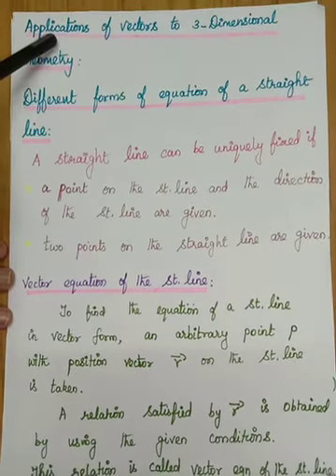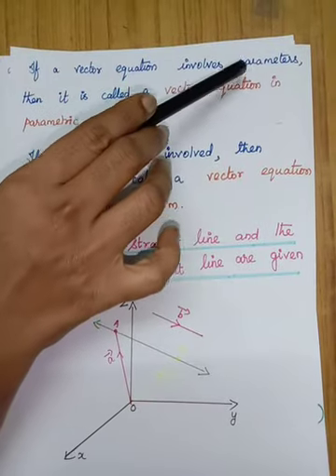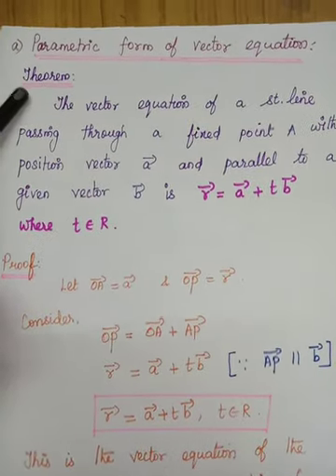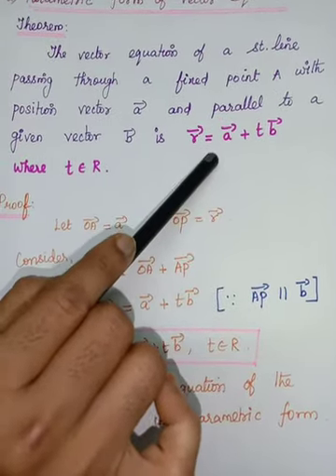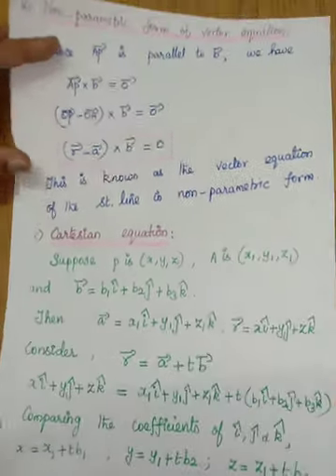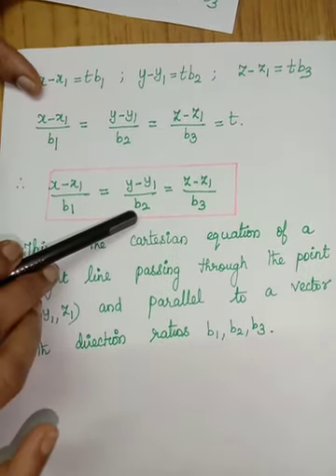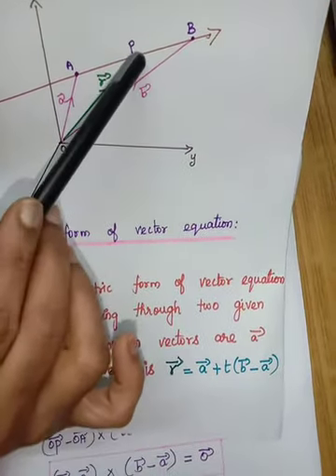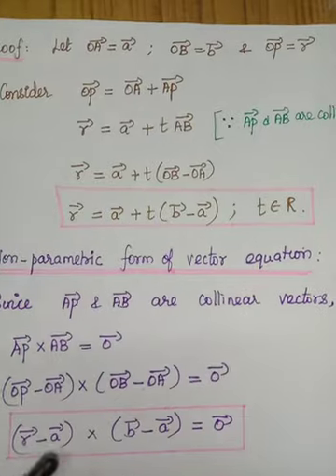Applications of Vector algebra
Different forms of equation of a straight line